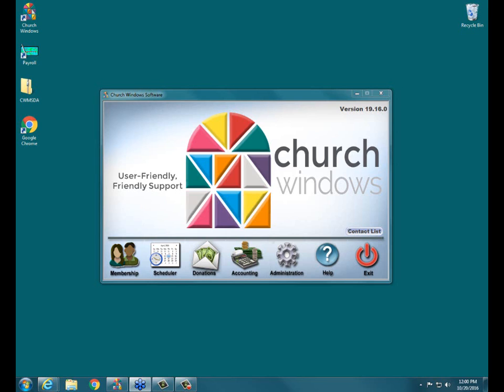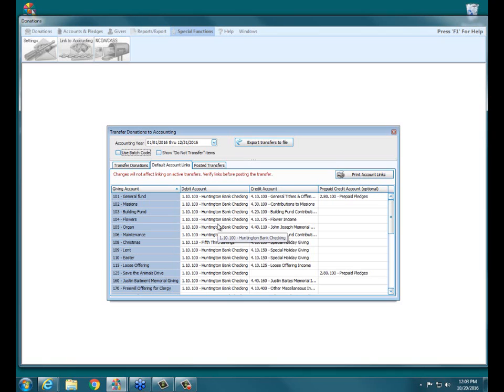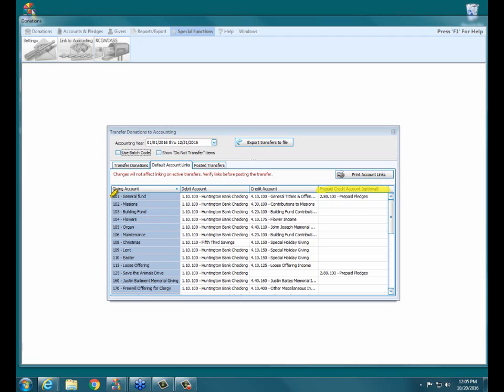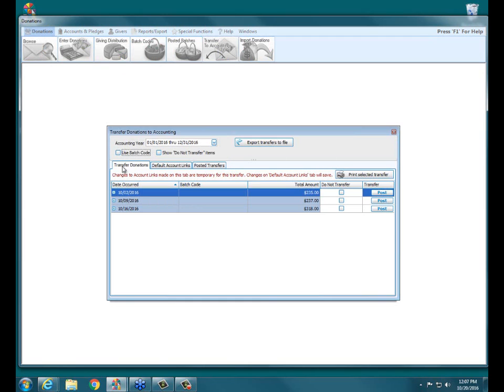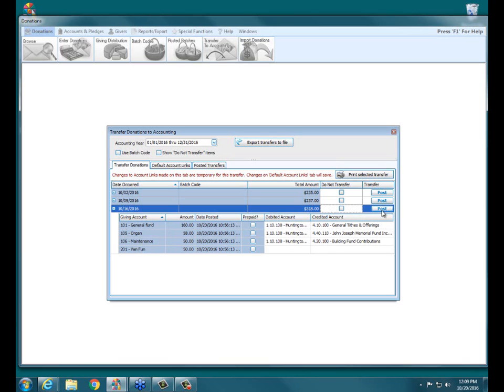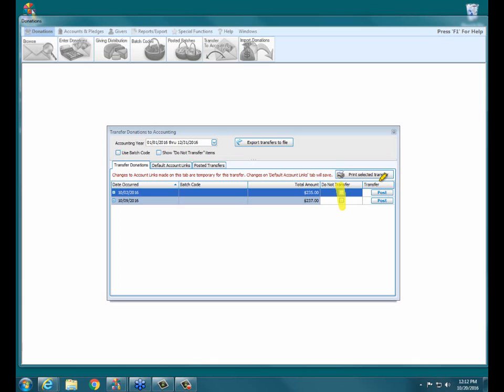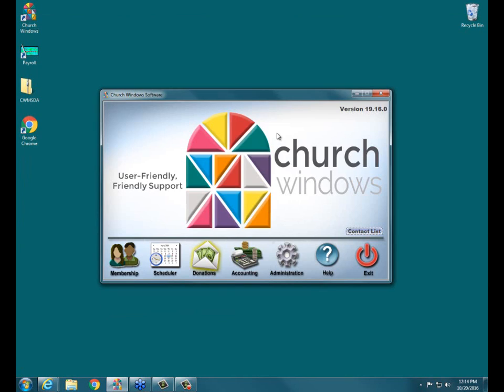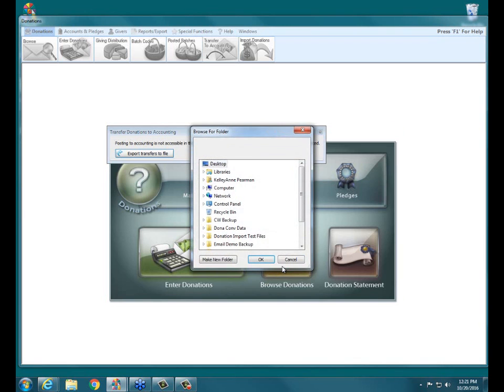Church Winodws v19 - Donations: Transfer to Accounting.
In this video, learn how to transfer Donations to Accounting. Presented on 10/19/2016